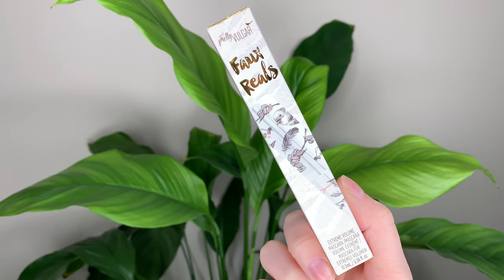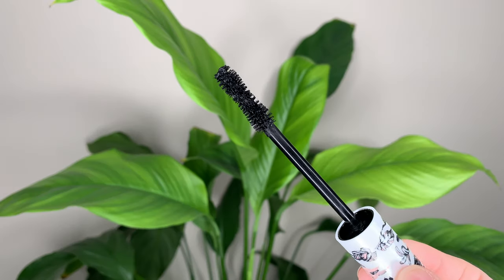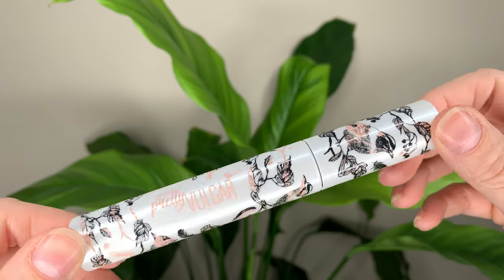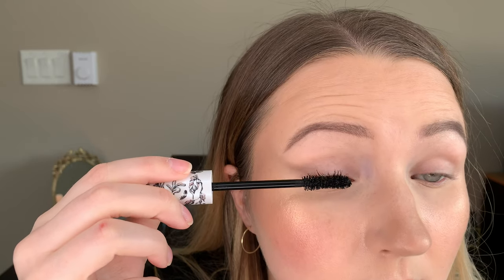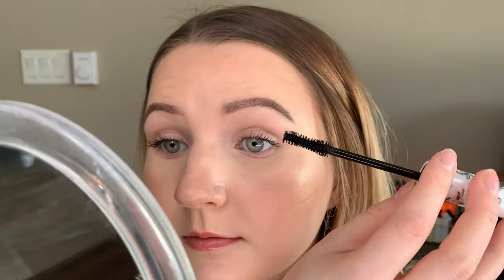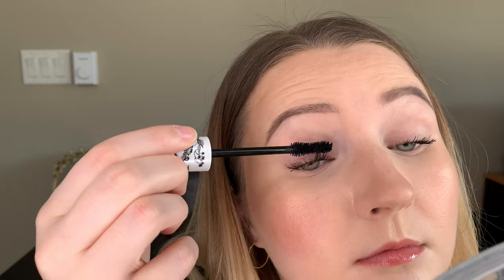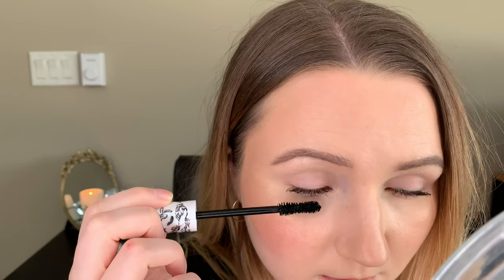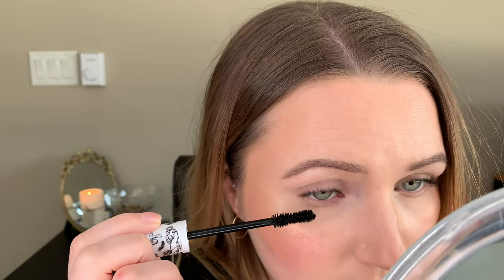Pretty Vulgar Faux Reals Extreme Volume Mascara | Review and Wear Test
peep my hair at 00:47 it stays like that for a while yay

Testing out the newest mascara from Pretty Vulgar! The Faux Reals Extreme Volume Mascara. (Cutest packaging ever)Is it worth it??

At the end of the night, nothing had changed since my last check in!

PRODUCTS MENTIONED
Pretty Vulgar Faux Reals Extreme Volume Mascara
$30 CAD/$23 USD

FACE
L'Oreal True Match Lumi Foundation (n1-2)